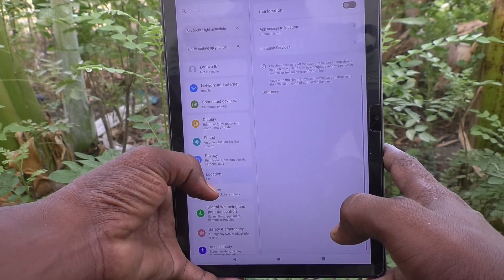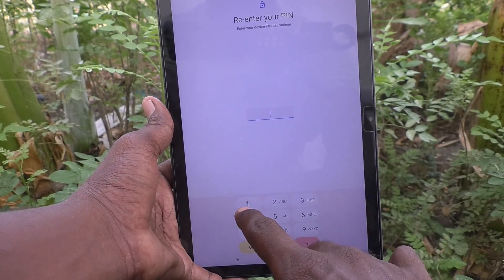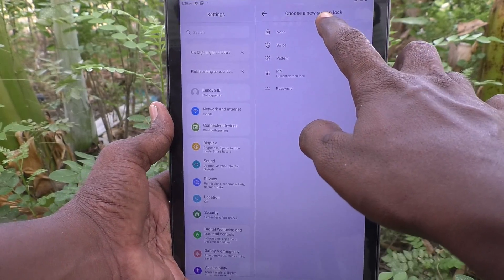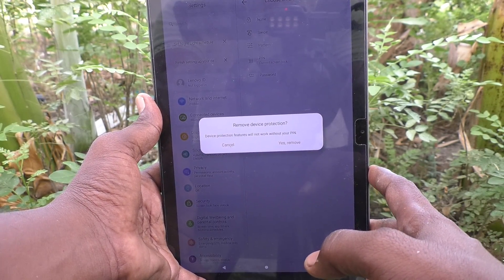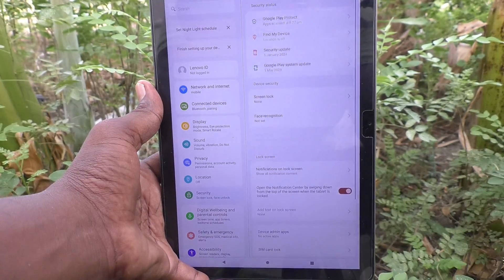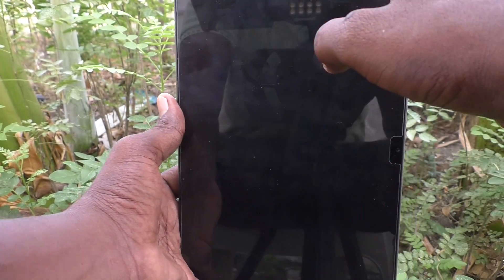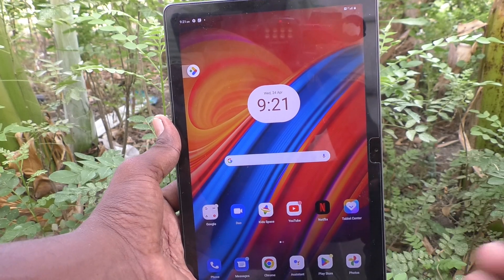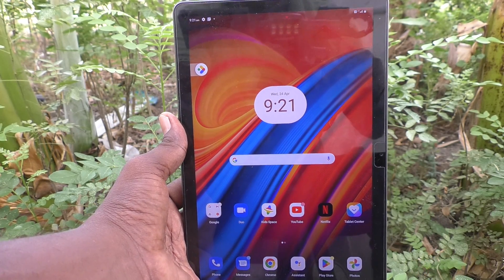How to remove PIN lock screen password in Lenovo Tab M10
Lenovo Tab M10 PIN lock screen password remove settings: Learn here how to remove PIN lock screen password in Lenovo Tab M10 tablet.

10.1 inch FHD (IPS LCD) (1920*1200) display| 100% sRGB| 320 nits brightness; 8.5 mm thin| 460 gm light|Android 11| Unisoc T610 octa core processor|
4 GB RAM | 64 GB ROM expandable upto 128 GB| 5100 mAH battery| 10 hours video playback time
8 MP Auto-Focus Rear Camera| 5 MP Auto-Focus Front Camera| 1 year warranty

ASIN B0B8DKL2SD
4.0 out of 5 stars